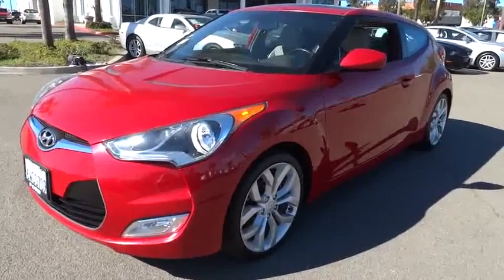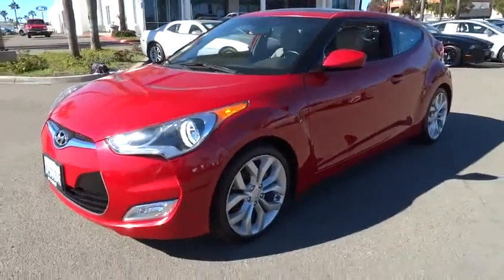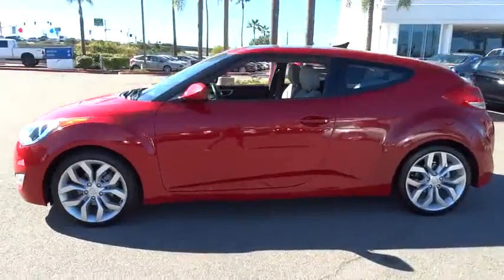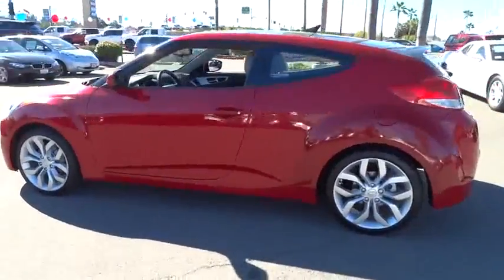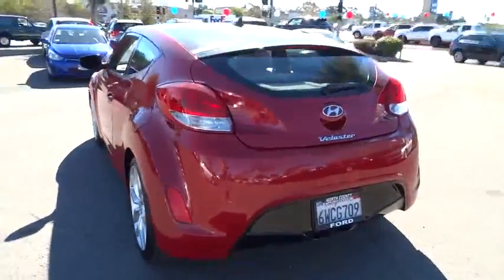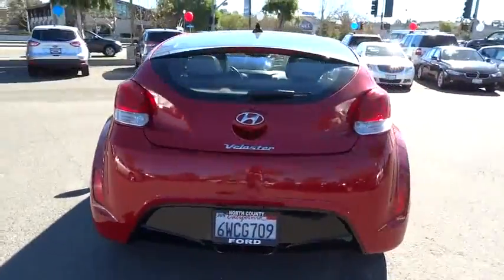2012 Hyundai Veloster Used San Diego, Escondido, Carlsbad, Oceanside, Vista, CA 158026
Used 2012 Hyundai Veloster

6spd! Stick shift! If you're looking for an used vehicle in outstanding condition, look no further than this 2012 Hyundai Veloster.  You won't need to get out your tools for a long, long time when you drive this puppy home. It appears that the previous owner has always stored this vehicle inside and given it the extra attention that a magnificent vehicle like this deserves. brbrTo see more quality vehicles like this one right or dial .